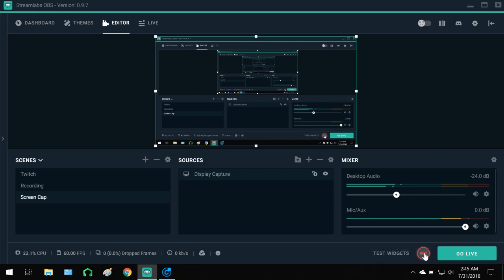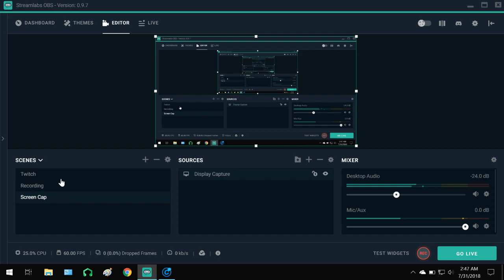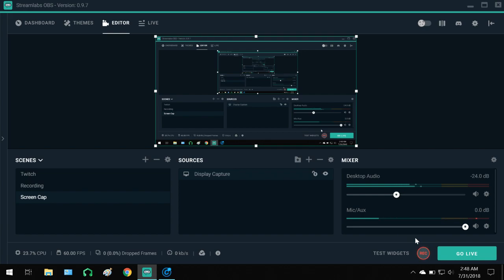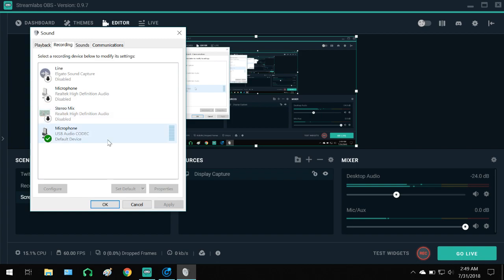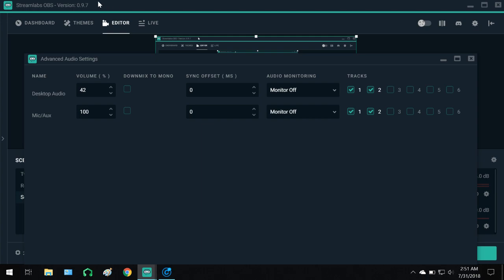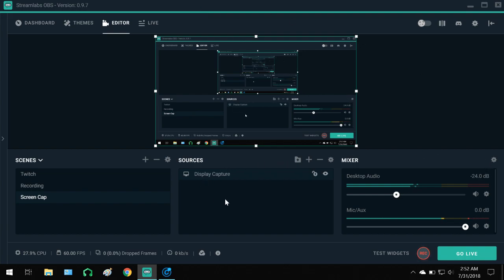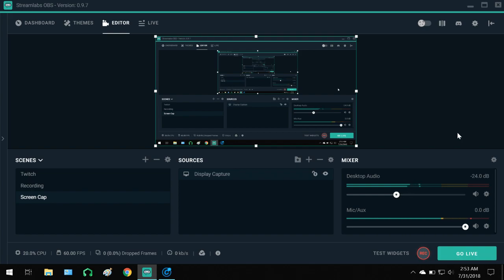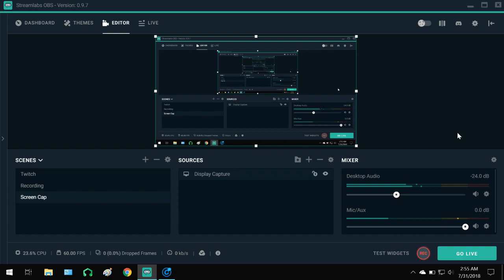My Streamlabs OBS Duplicate Audio Issue